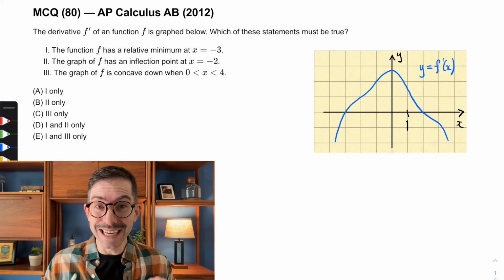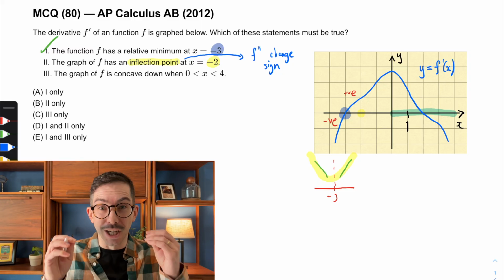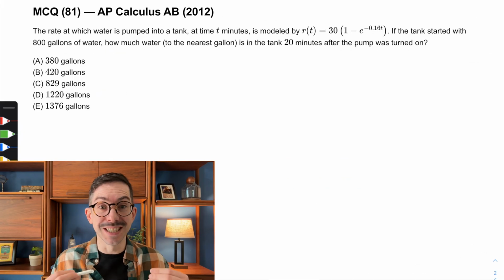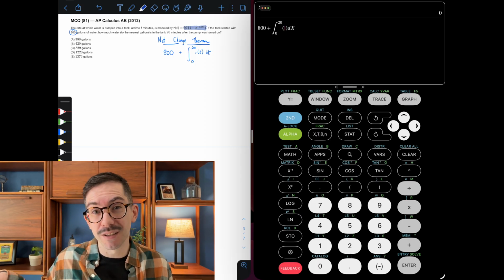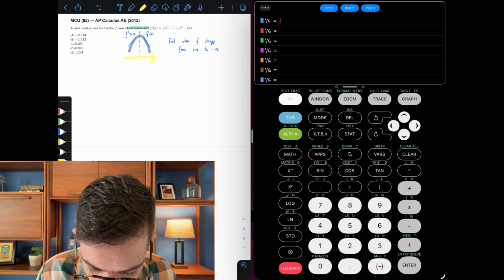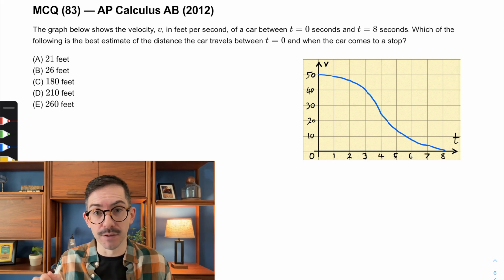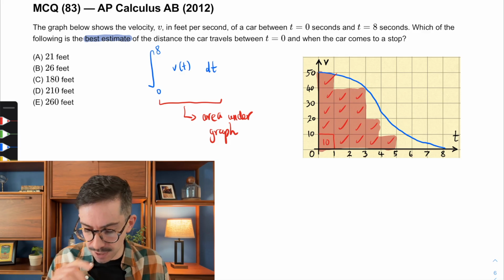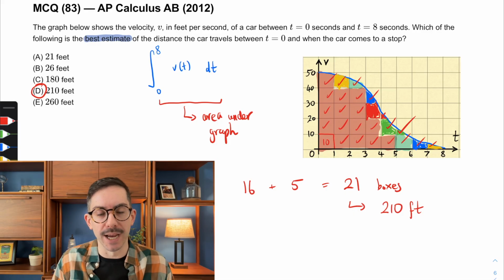AP Calculus AB 2012 MCQs Explained (Questions 80–83, Calculator)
This video walks through questions 80–83 from the calculator-active multiple-choice section of the 2012 AP Calculus AB exam.

Each problem is solved step-by-step, with a focus on clear setup, interpreting calculator output, and applying calculus ideas the way the AP exam expects. These questions include classic AP-style reasoning tasks as well as numerical and graphical interpretations.

📘 New to calculator-active questions?

Topics include:
– Interpreting "Statements I, II, and III" problems
– Net Change Theorem
– Estimating definite integrals from area
– Using graphs and numerical information appropriately

0:00 Overview
0:19 MCQ #80: Choosing true statements I, II, or III
5:30 MCQ #81: Calculator-active net change theorem problem
8:54 MCQ #82: Graph a derivative to find where f(x) has a maximum
12:46 MCQ #83: Estimate definite integral by counting boxes under graph
18:13 What to do next